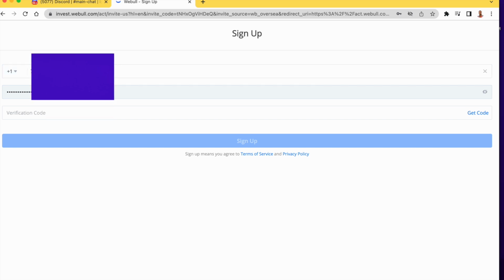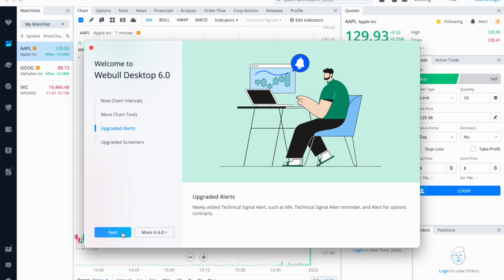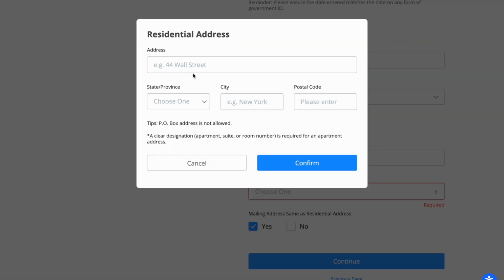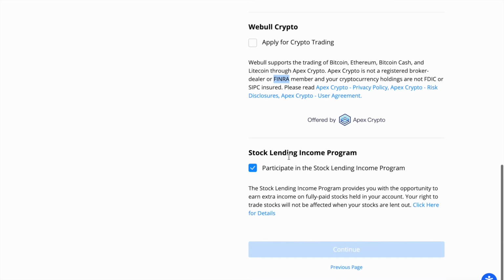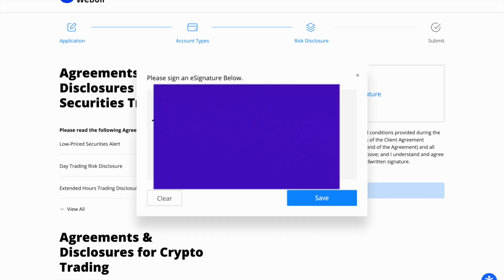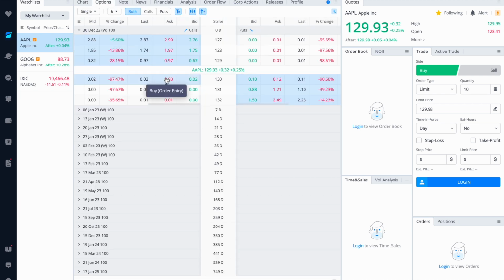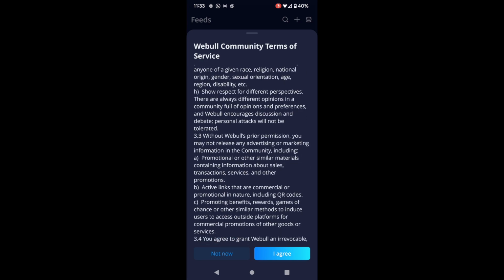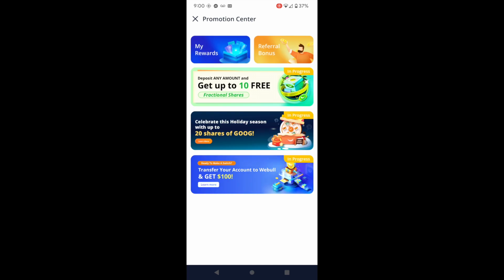Setting up a Webull Account to Trade Stocks, Options, and Cryptocurrency in 2023 using a referral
I am an avid investor and have been using the trading platform Robinhood for some time now. Recently, I started a Discord group with other like-minded investors and some members have preferred to use the WeBull trading platform. Since I value the input and opinions of my fellow group members, I decided to create an account on WeBull to see what it has to offer.

Ignorant Trading Discord for free trading signals

Upon creating an account on WeBull, I was immediately impressed by the wide range of functionality available to me as a user. Not only can I trade stocks and options like I do on Robinhood, but I also have access to a variety of cryptocurrency trading options. This is particularly exciting for me as I have been looking to expand my portfolio to include more diverse investments.

One of the standout features of WeBull is its advanced charting capabilities. As a technical analyst, I rely heavily on charts to inform my trading decisions and the tools available on WeBull are top-notch. From customizable indicators to advanced drawing tools, I am confident that I will be able to make informed and confident trades on this platform.

Another aspect of WeBull that I appreciate is the extensive educational resources available to users. From in-depth articles on various investing strategies to webinars with industry experts, I feel like I have all the tools and knowledge I need to succeed on this platform.

In conclusion, I am excited to start exploring the full range of functionality available to me on WeBull as a user. From advanced charting tools to extensive educational resources, I feel confident that this platform will help me make informed and successful trades. Whether I am trading stocks, options, or cryptocurrency, I am confident that WeBull has the tools and resources I need to succeed as an investor.